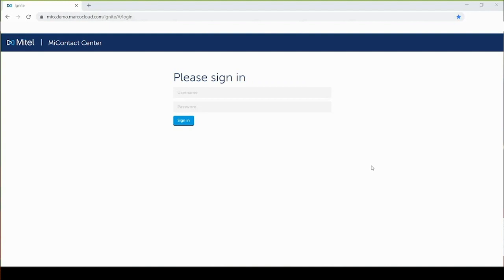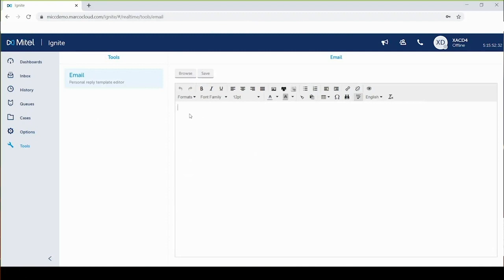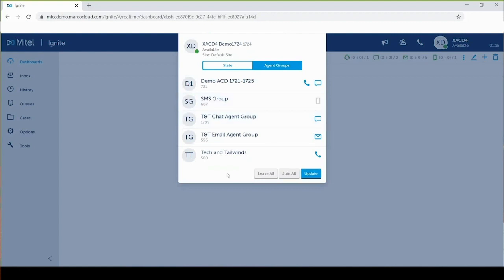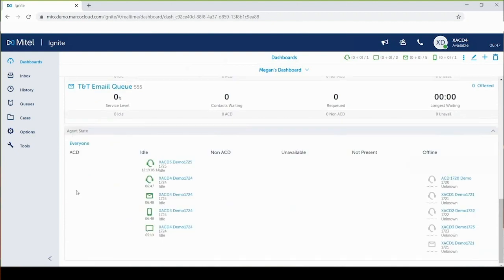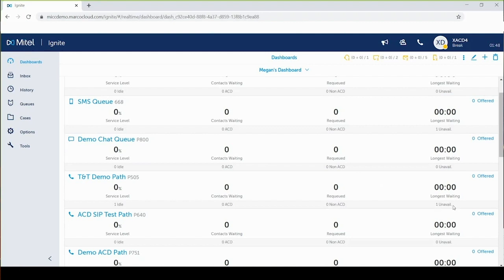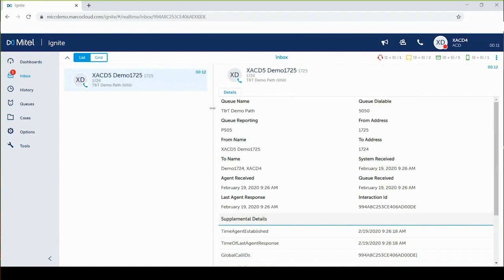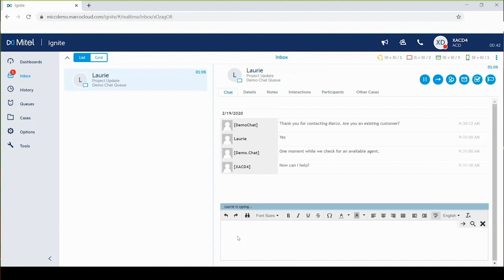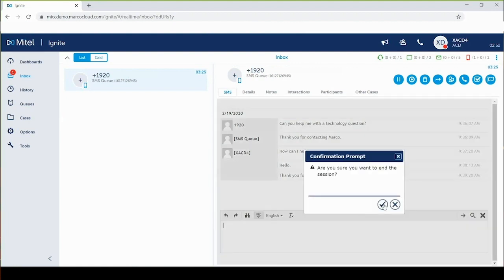Mitel Training Video - Web Ignite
Follow along as Marco demonstrates how to operate the Mitel Web Ignite system.